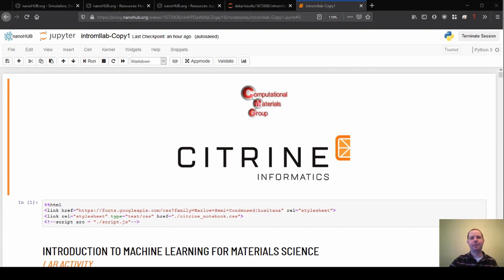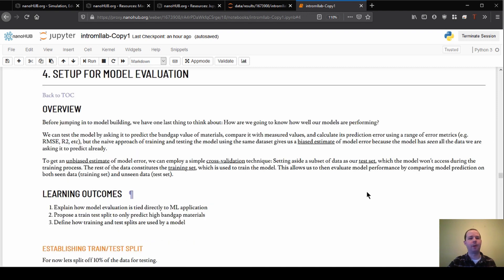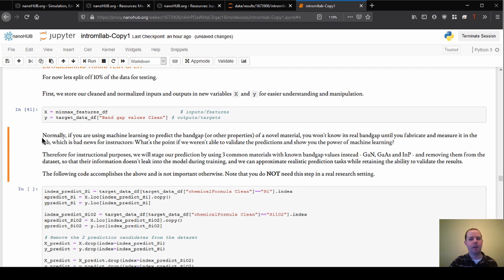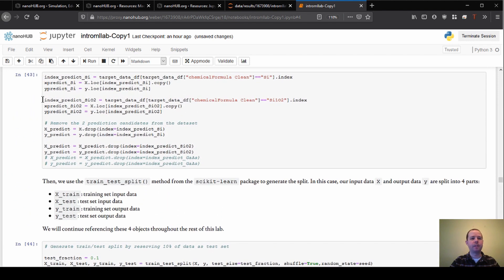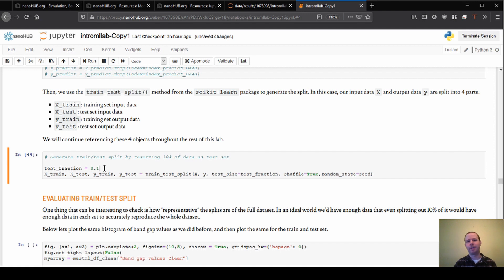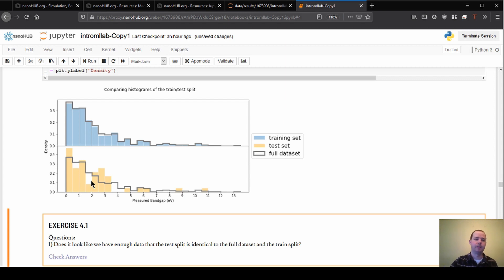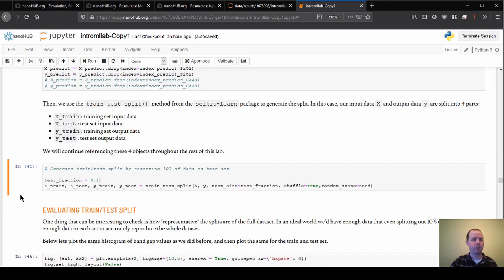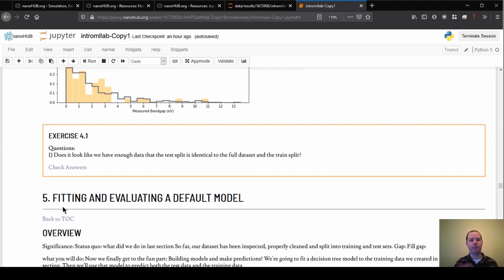Intro to Machine Learning for Materials Science, Section 4: Model Evaluation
Join Ben as he shows you to generate and evaluate train and test splits in this machine learning lab.